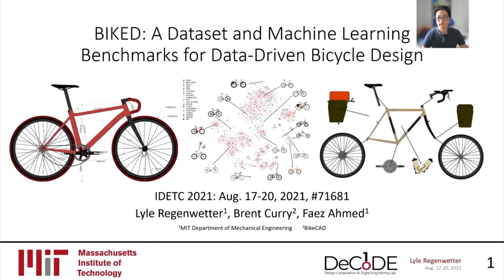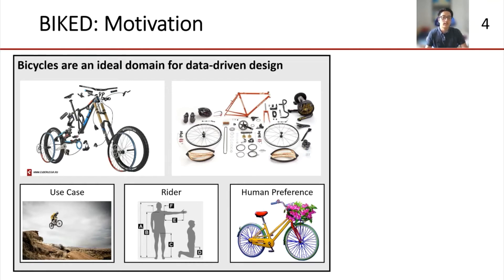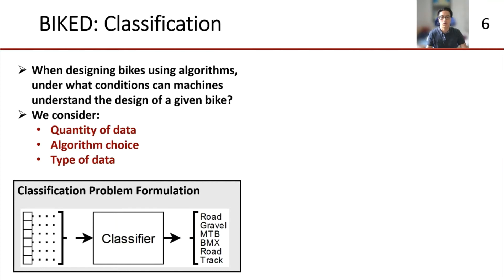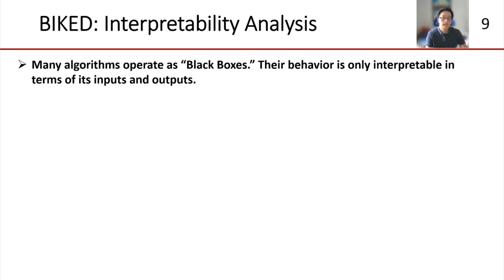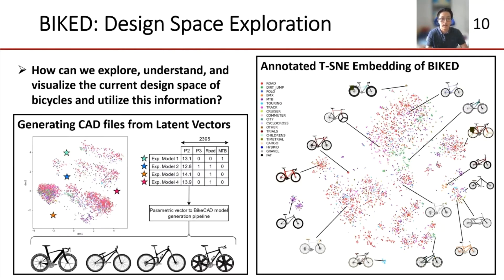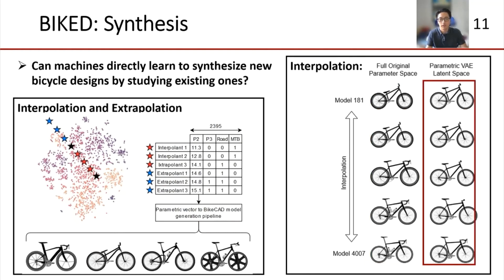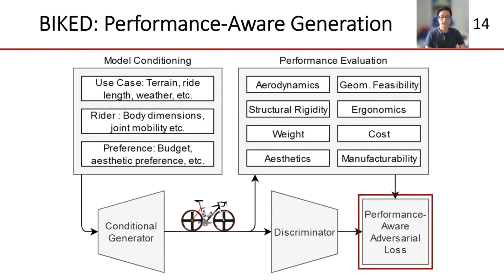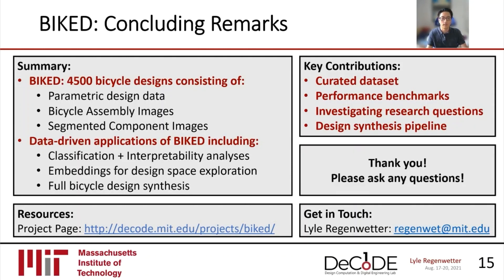BIKED: A Dataset and Machine Learning Benchmarks for Data-Driven Bicycle Design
15 Minute talk from 2021 International Design Engineering Technical Conferences (IDETC)